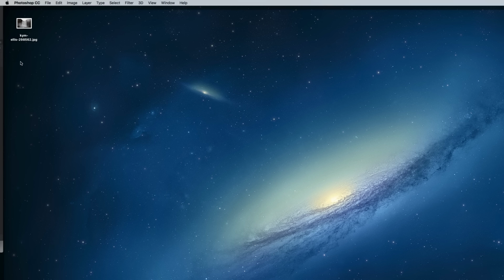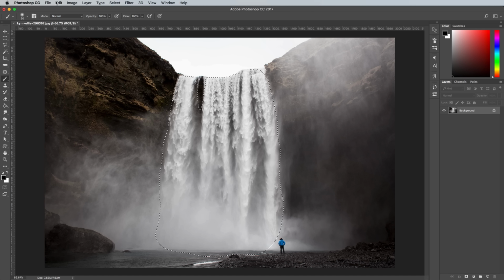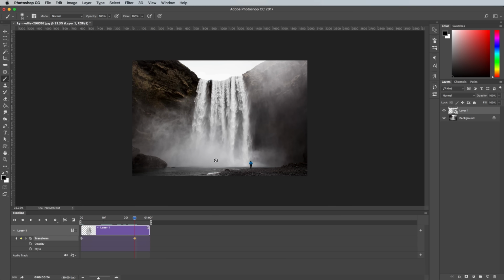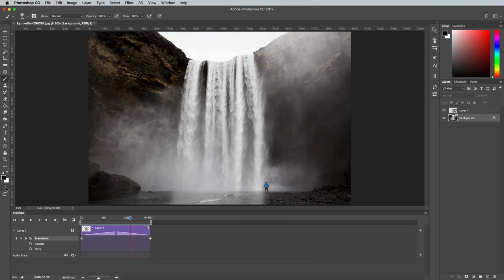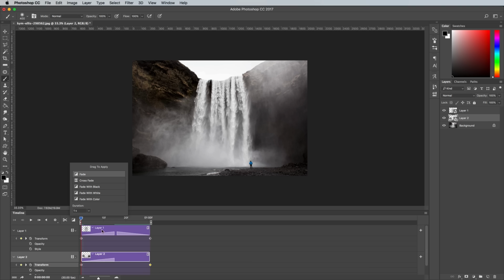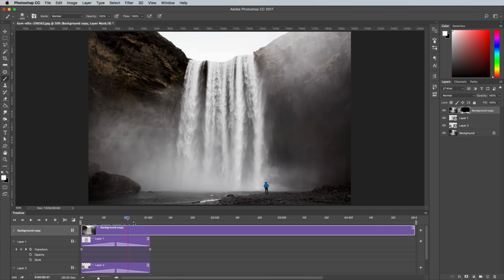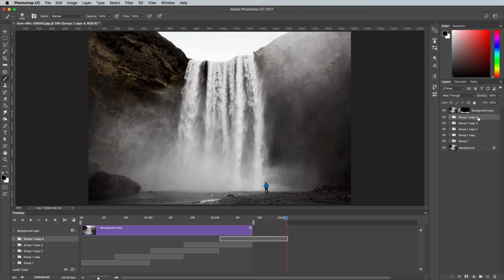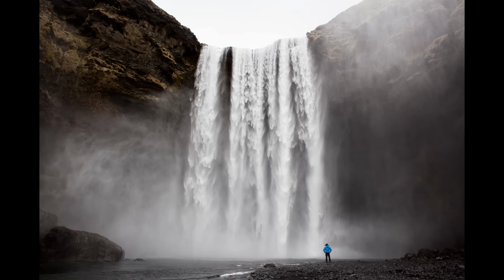How To Animate a Still Photo in Adobe Photoshop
⭐️ Envato Elements is the only creative subscription you need!

In today's video tutorial we're going to have some fun creating a motion picture effect similar to Cinemagraphs, but it's created from a single still image, rather than a video clip. It works by stretching a certain portion of the image using keyframes in the Photoshop animation timeline. Repeating this simple transformation in a loop gives the illusion that the picture is moving.